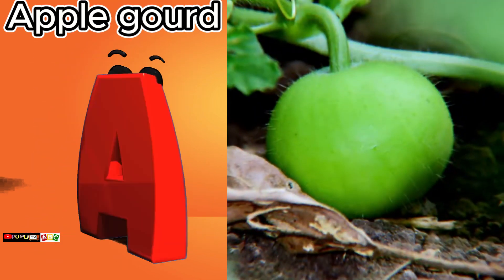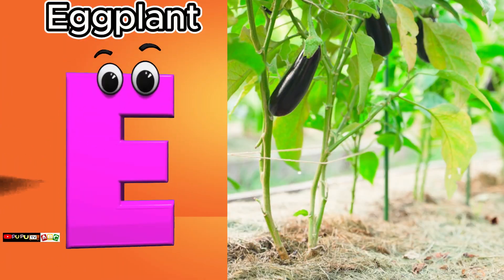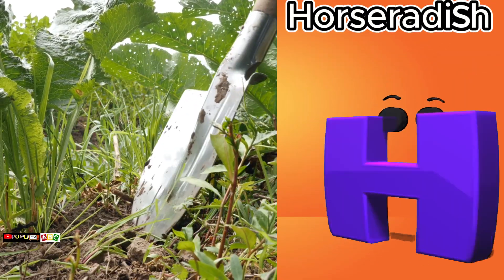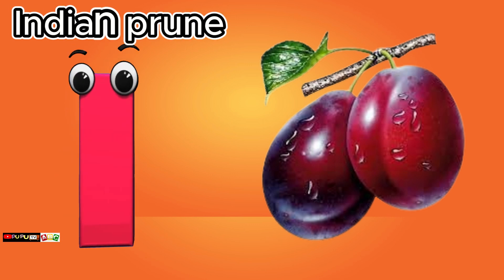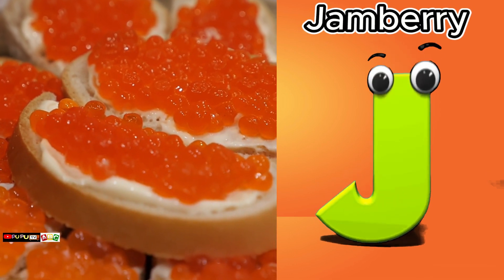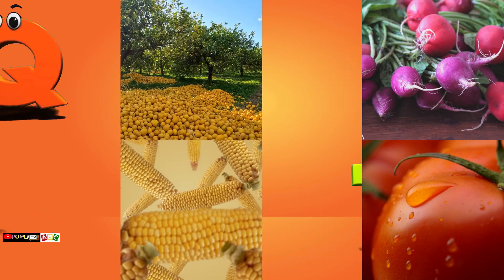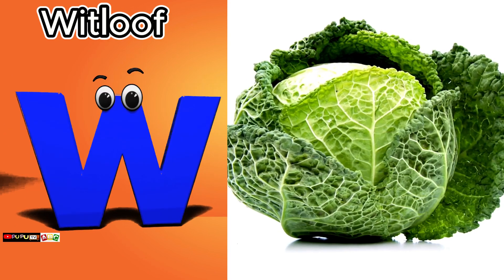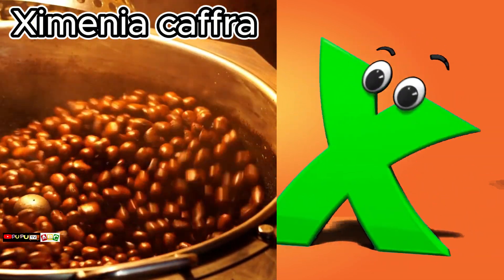Fruits song | phonic for Kid | baby Song | Sound nursery song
ABOUT: PUPU TV ABC- Kids education with fun :- This is an educational channel where we teach kids English alphabets, Shape and basic math through entertaining and phonic songs.